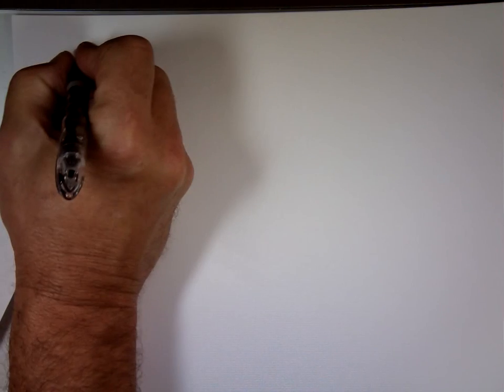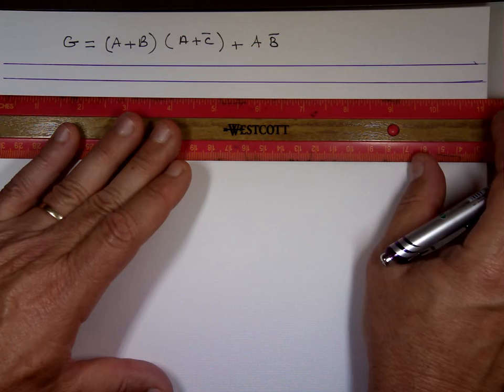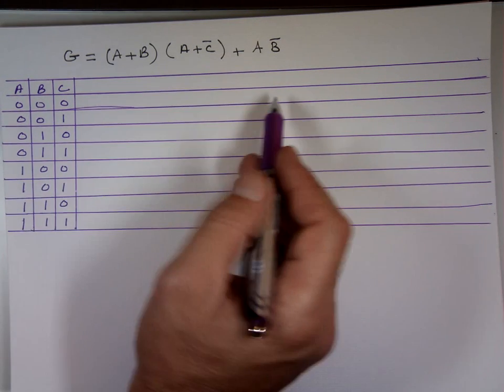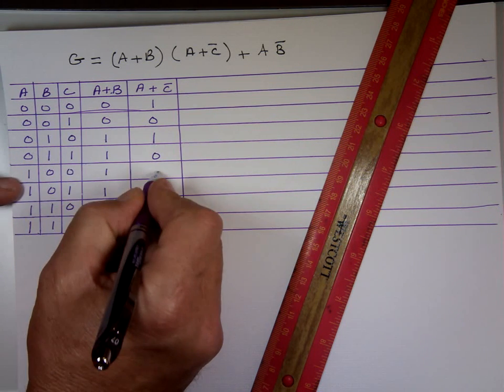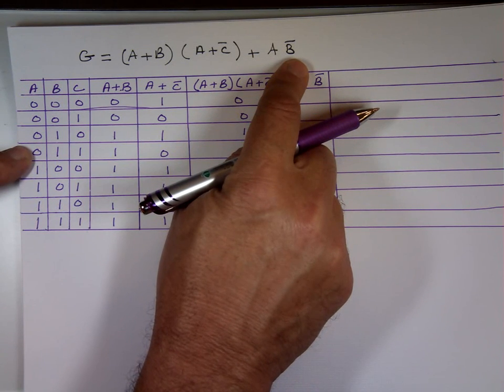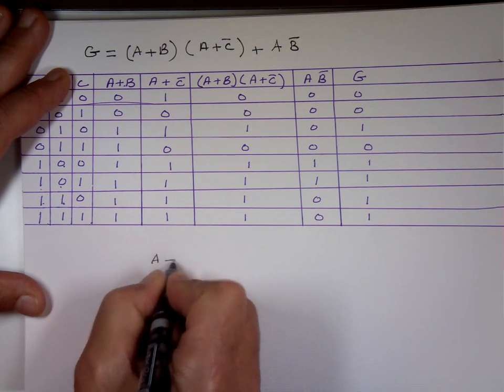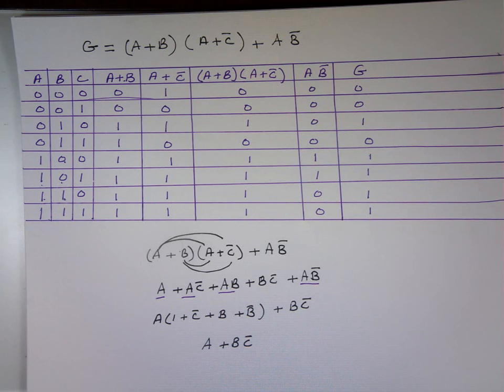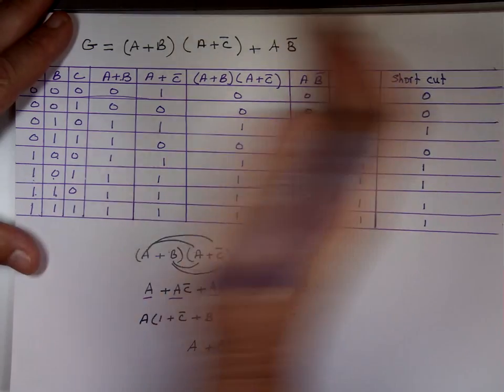Example of SOP and POS